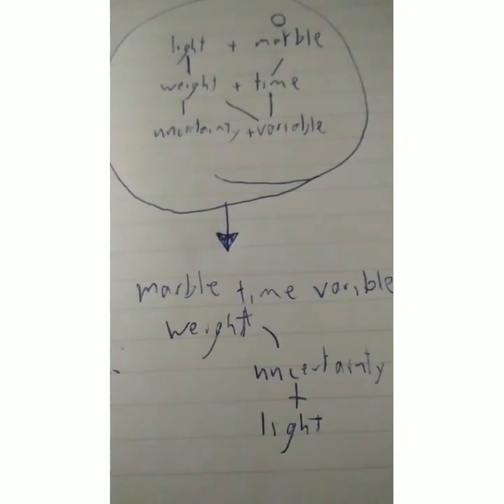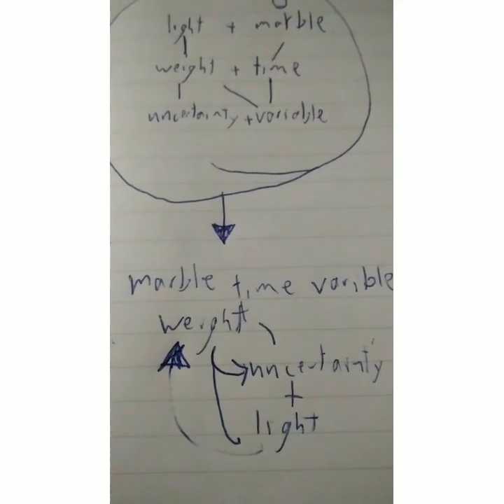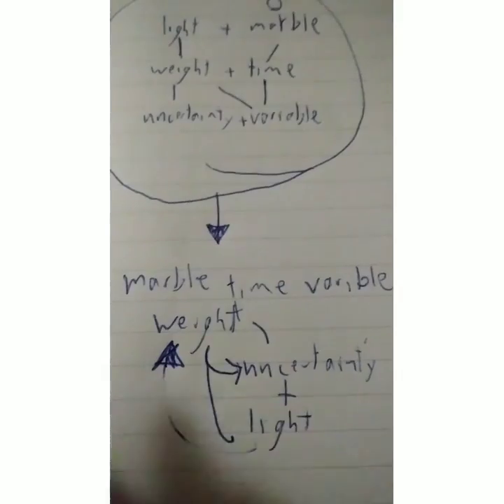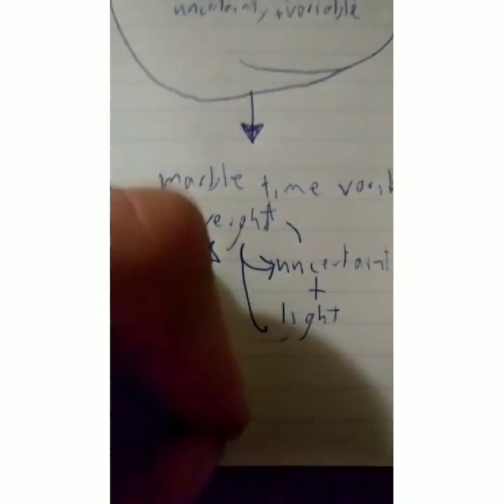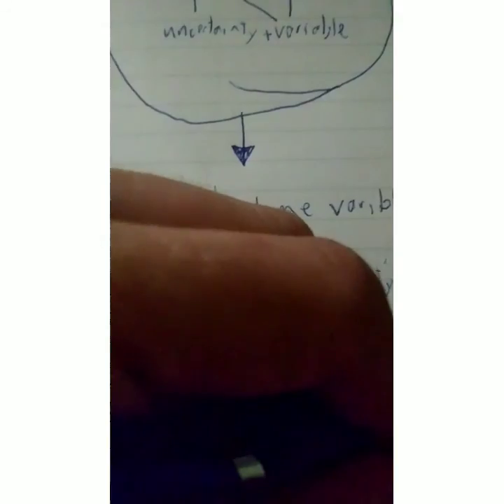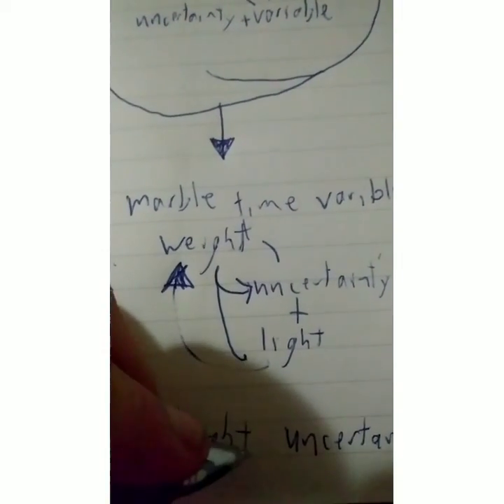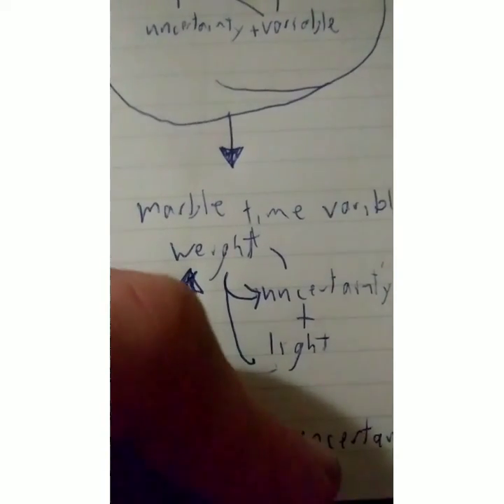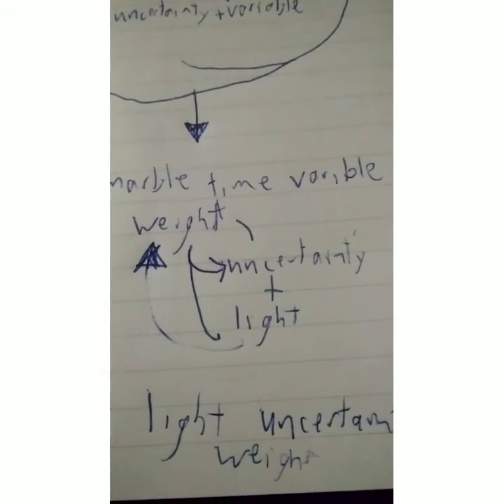Entry 1.3 : Uncertainty and Light Weight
In this i define uncertainty and attempt to manipulate the weight of an object with light.